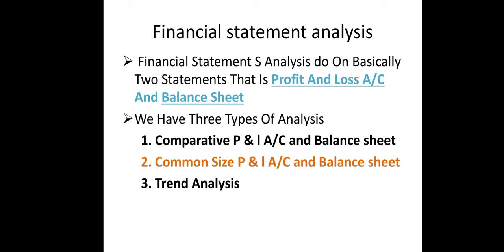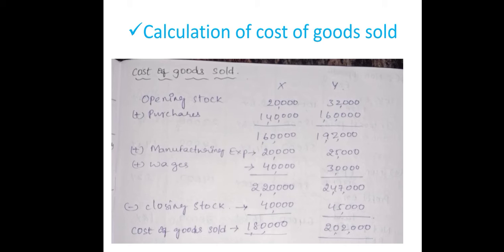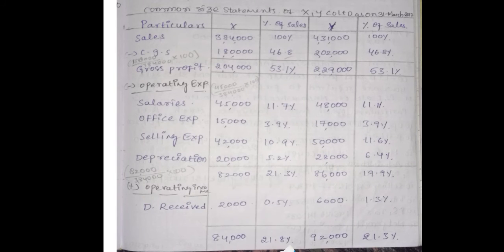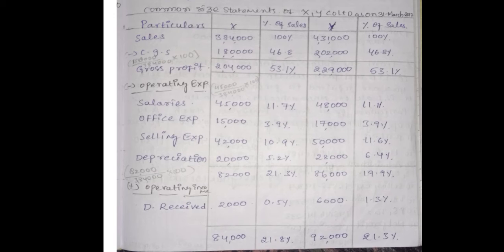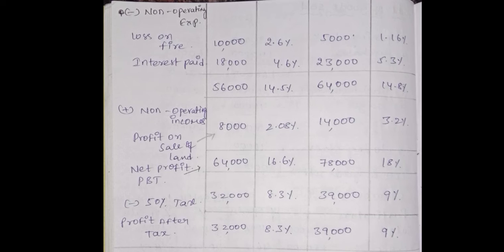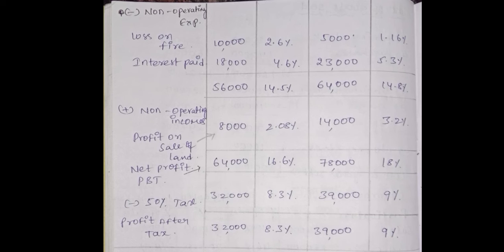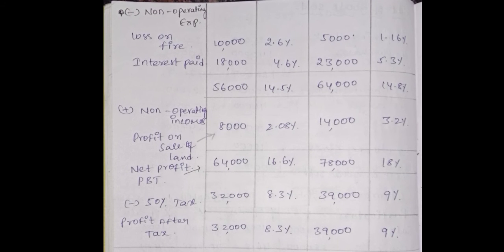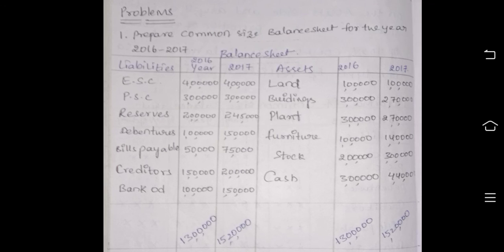Management Accounts|2Nd unit FSA | Common size income statement and Balance sheet|6th semesterB.com